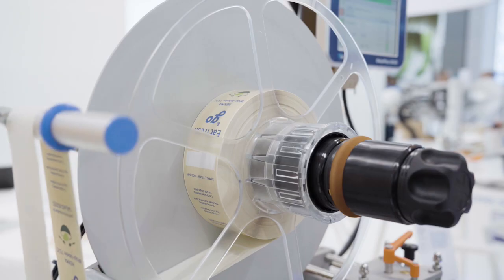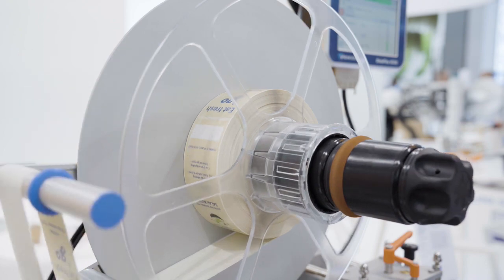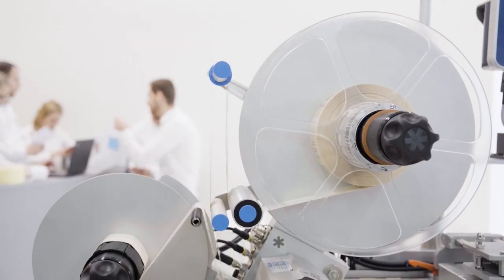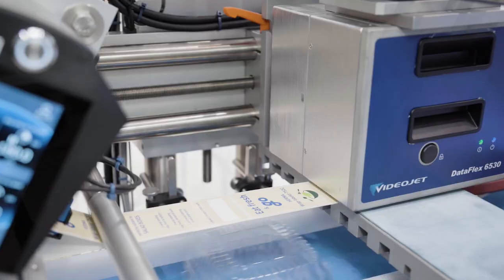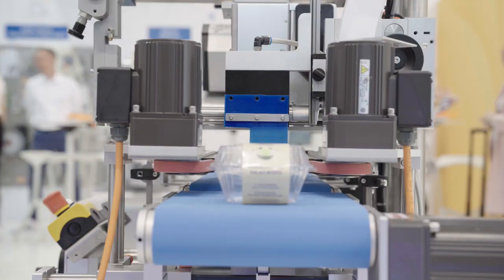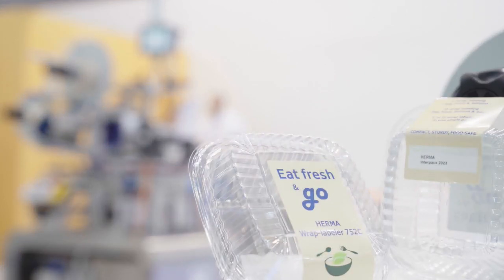Wrap labeler HERMA 752C: compact, sturdy and food-grade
Looking to seal your products securely?
With a machine base constructed of stainless steel, the compact, sturdy and food-grade 752C can operate in practically any production environment where hygiene is a priority.

- C-wrap labeling for top, front & bottom labeling
- D-wrap labeling for top, front, bottom & back labeling